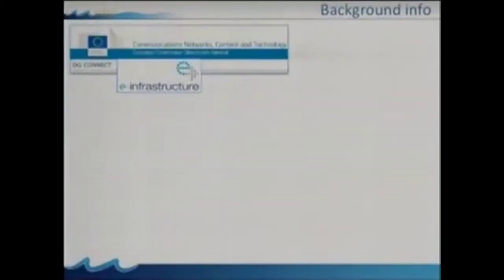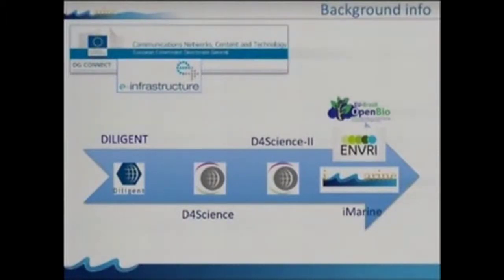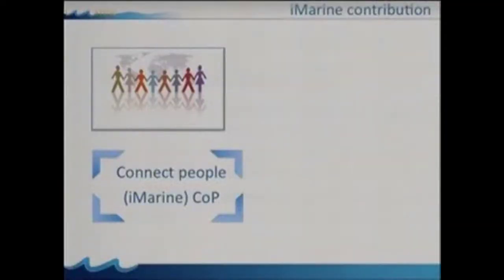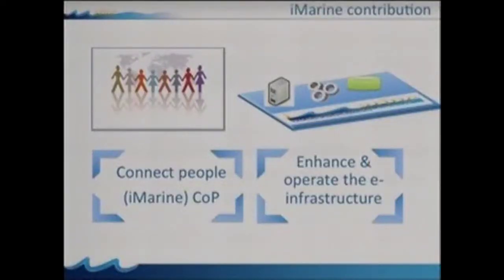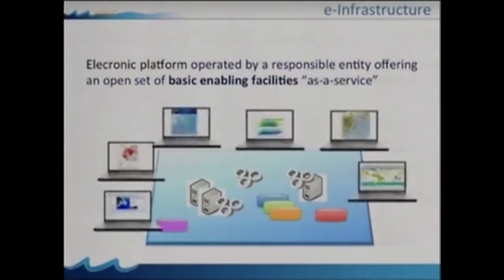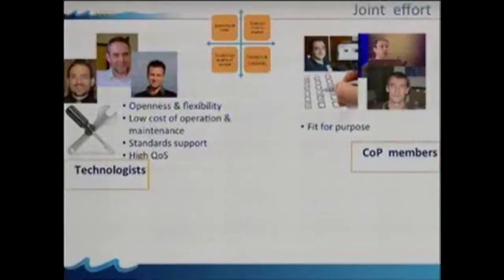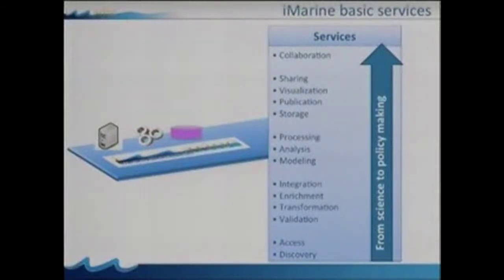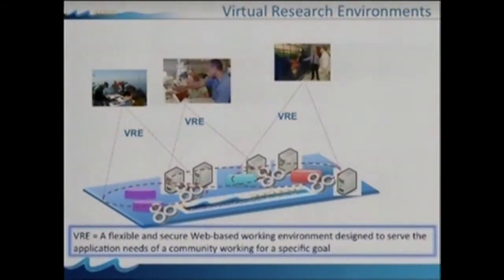"iMarine data platform for collaborations" Workshop:Donatella Castelli on the iMarine achievements